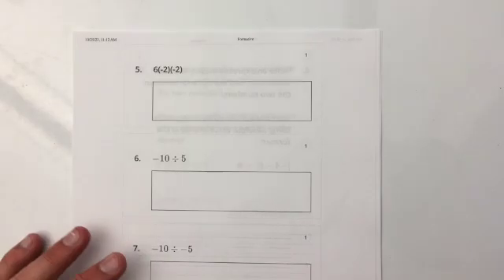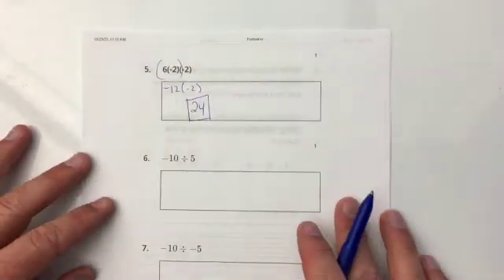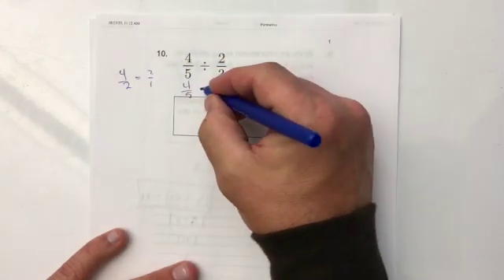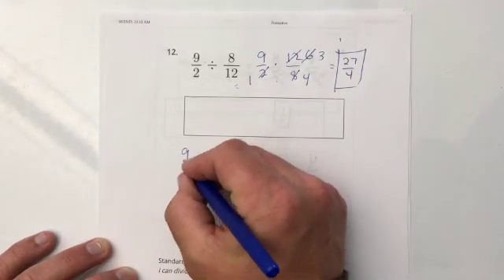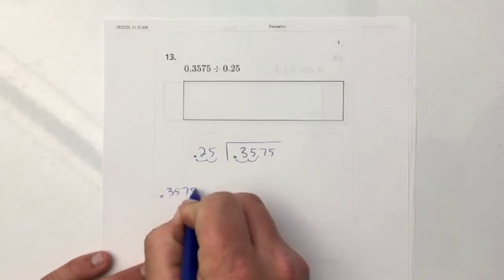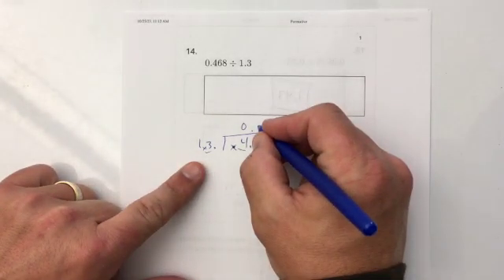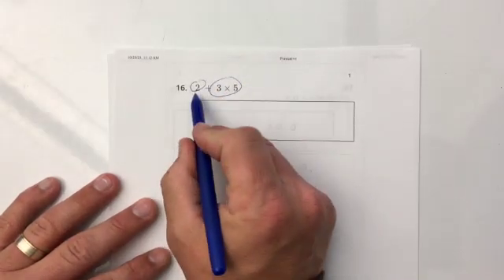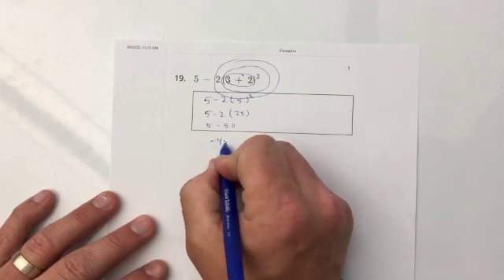Chapter 3 Practice Test